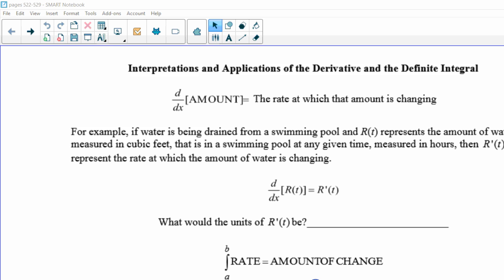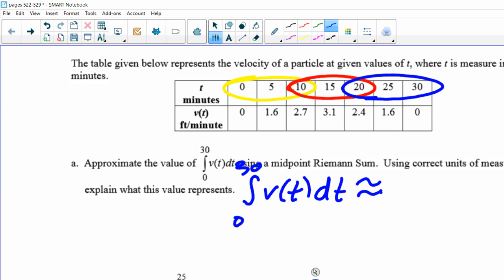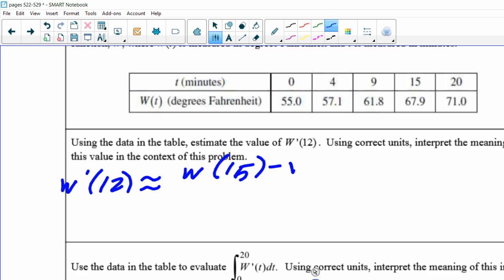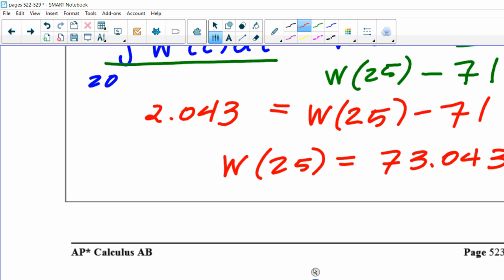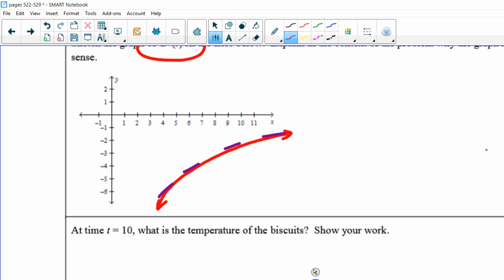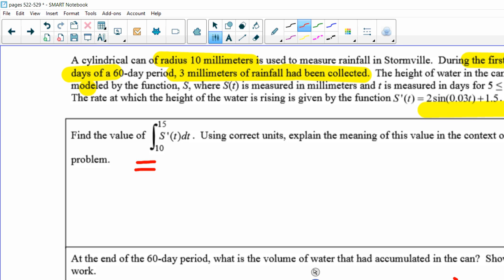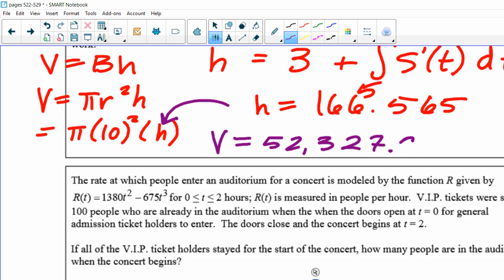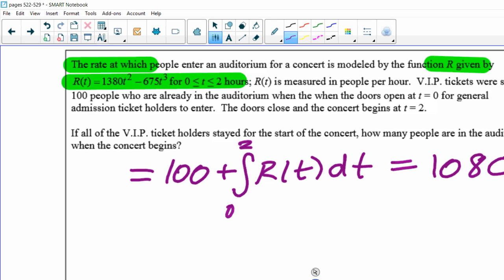March 9 2020